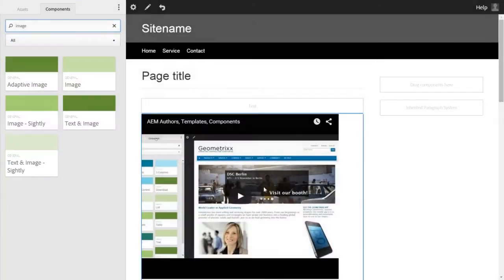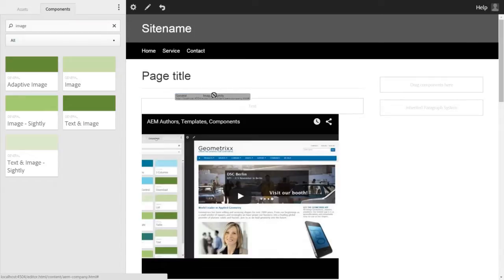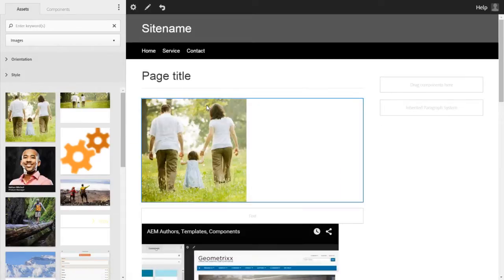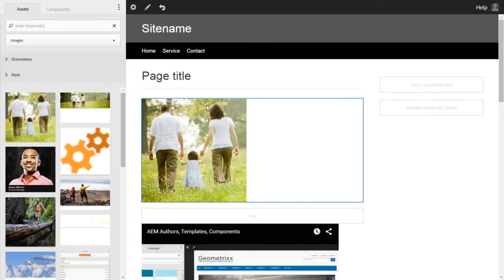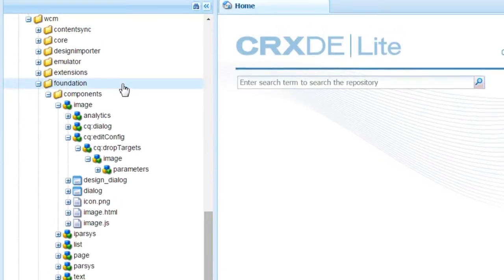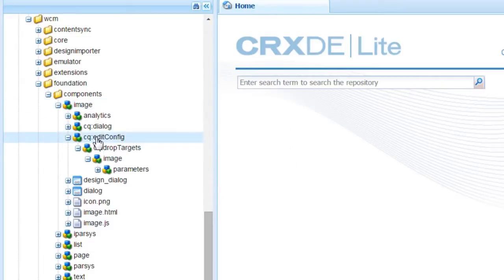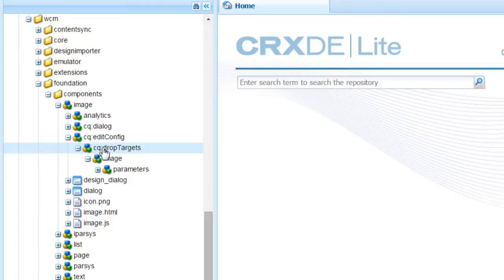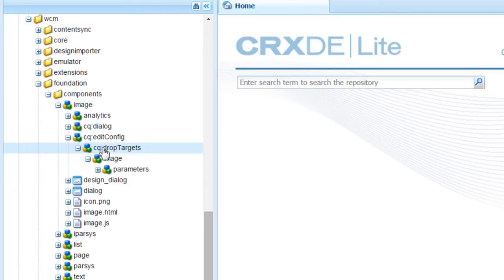AEM Edit Config Nodes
This video familiarize you with AEM editConfig nodes.